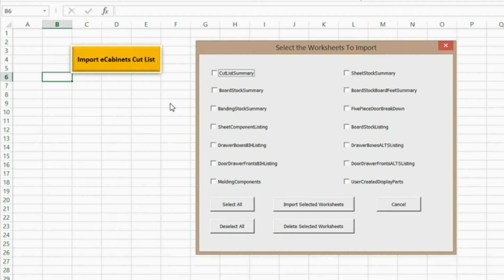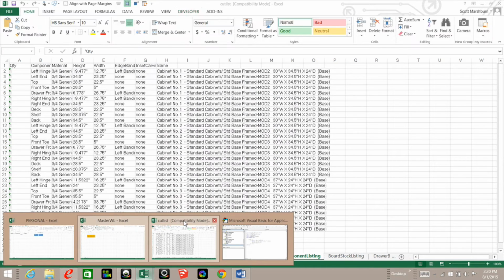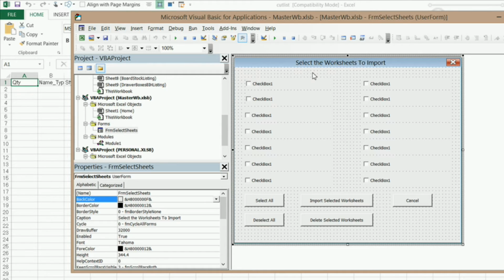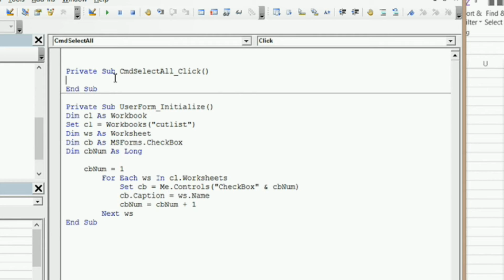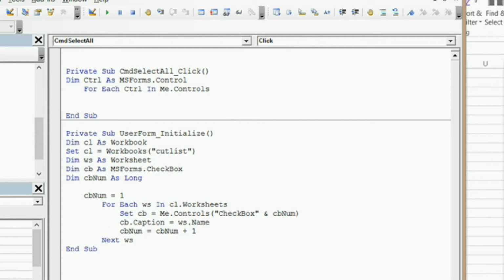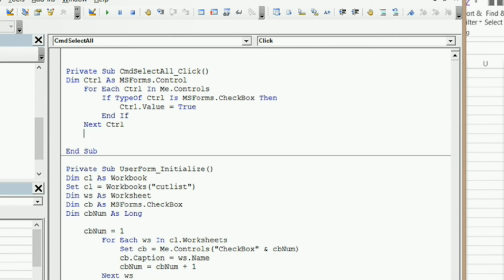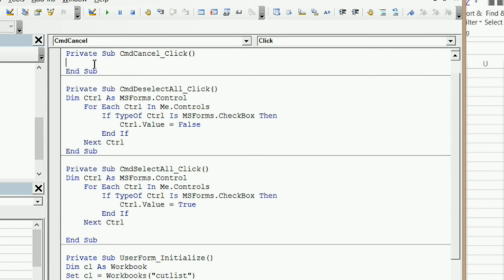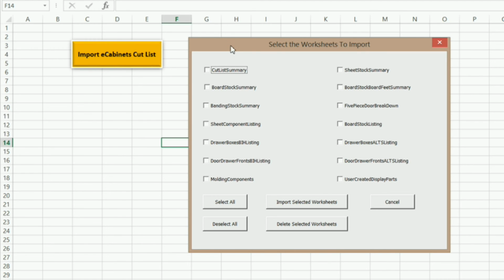Create a userform to import worksheets from eCabinets excel cutlist into a master workbook part 2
In this video I will show you how I programmed the select all, deselect all and cancel buttons.